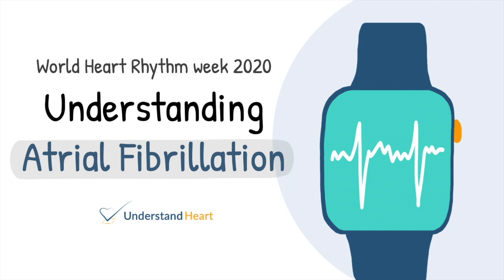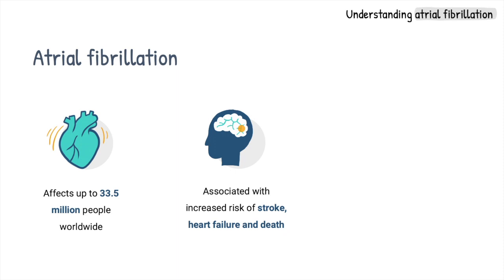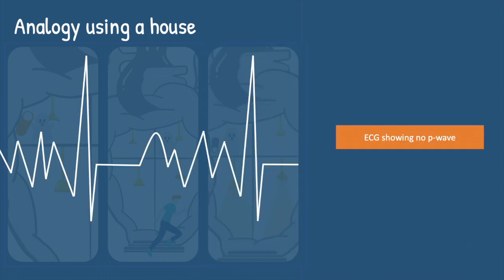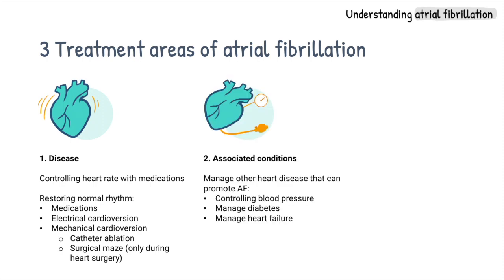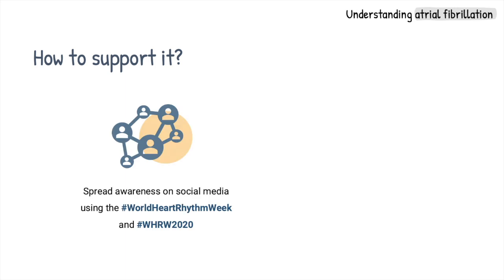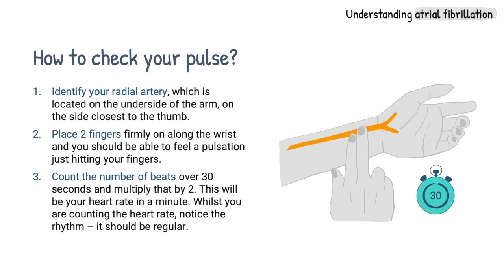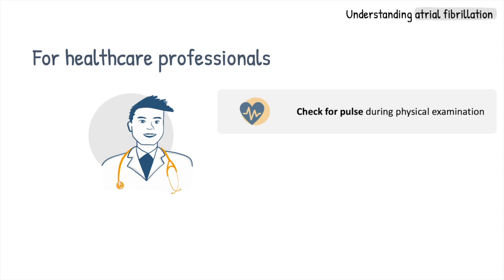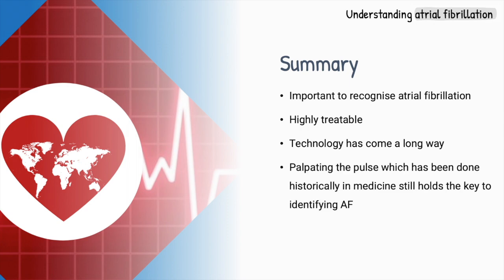World Heart Rhythm Week 2020 | Understanding Atrial Fibrillation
This week is World Heart Rhythm Week - to increase awareness of irregular heart rhythm or AF. This year's message is "Don't Miss A Beat"!

Timestamps:
0:00 Introduction
0:52 What is AF?
1:25 AF Analogy
2:26 AF Treatment
4:27 Supporting World Heart Rhythm Week
4:53 How to check your pulse
6:21 For Healthcare Professionals
7:12 Summary

Like the digital art? Support the artist